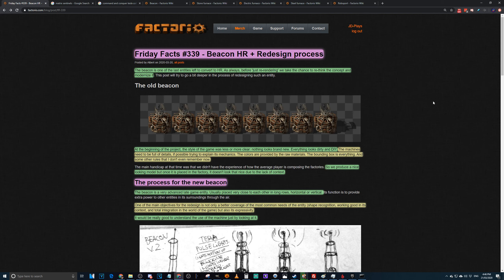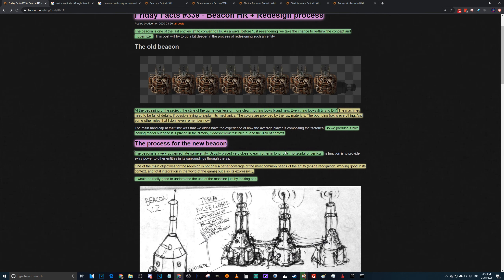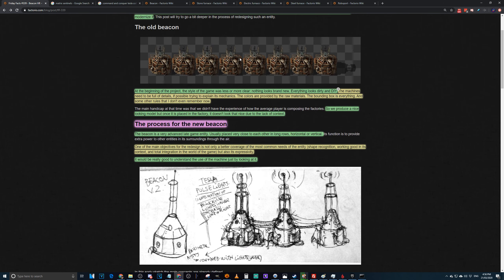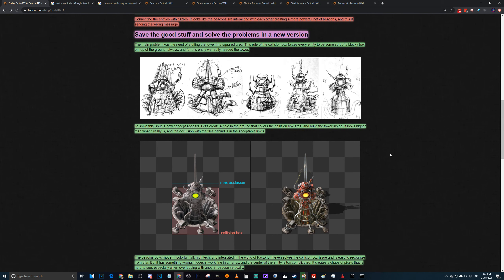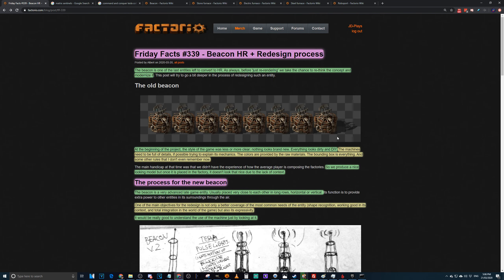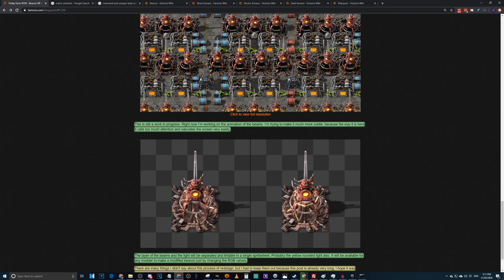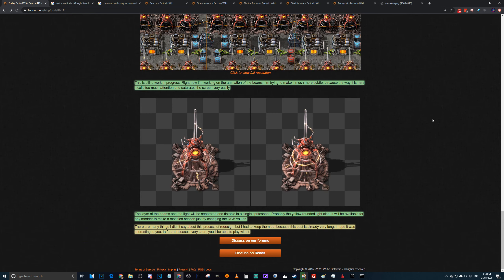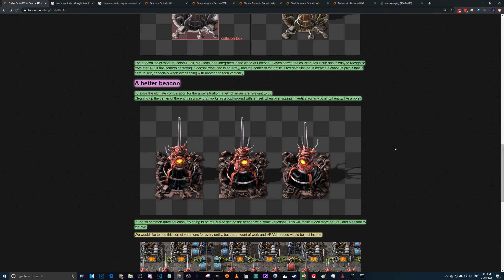Factorio Friday Facts #339 - Beacon HR + Redesign process (HD Bacon)